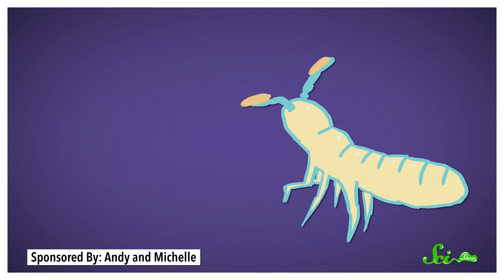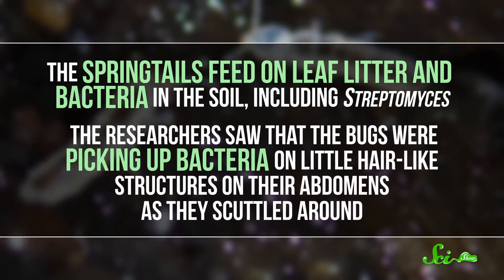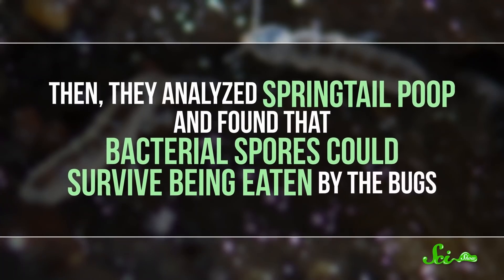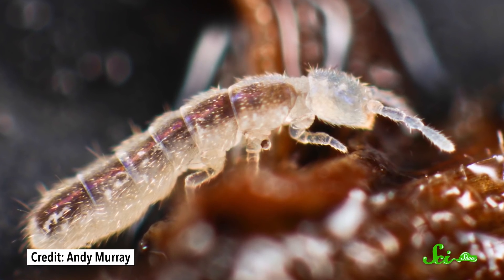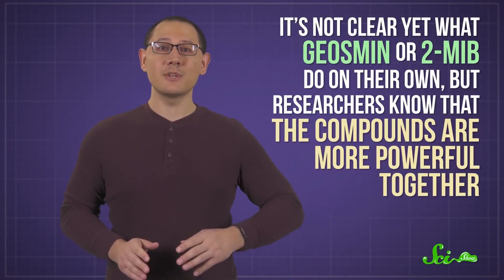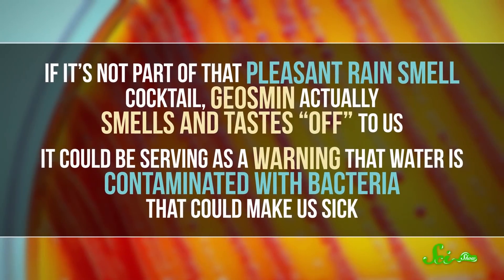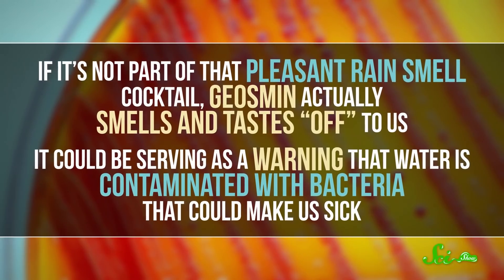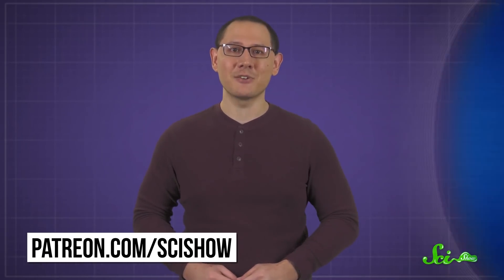Why Does Rain Smell so Good... to Bugs?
Humans love the smell after good rain, though we may not be the the target of the pleasing aroma. There's evidence the characteristic post-rain scent is used to lure arthropods to bacteria.

Sources:
Communication with Dr. Paul Becher